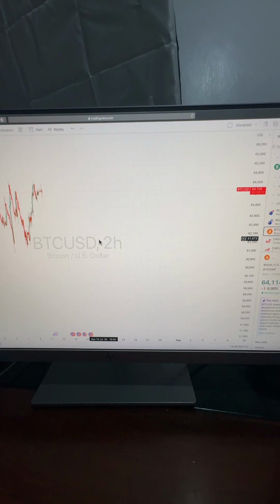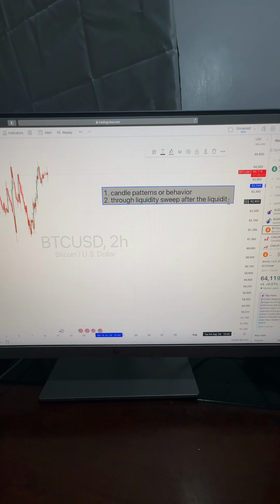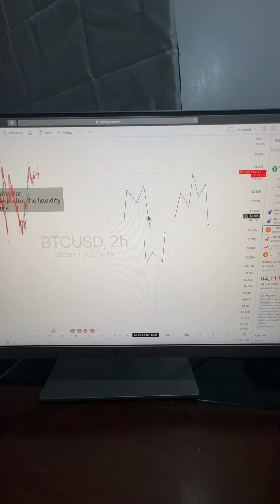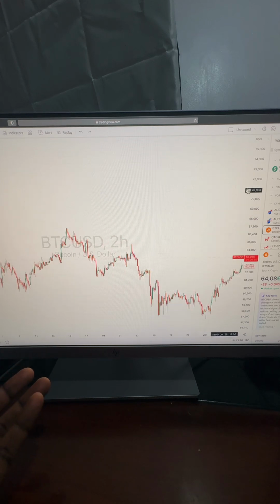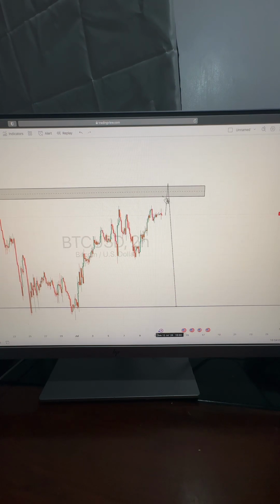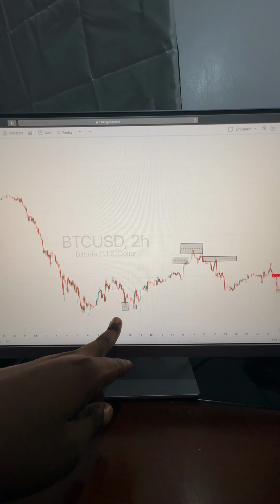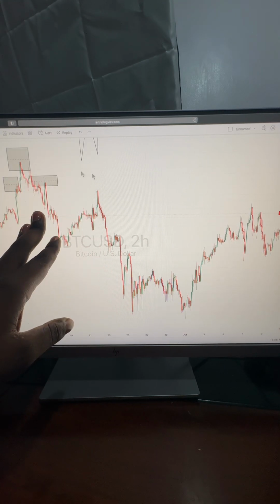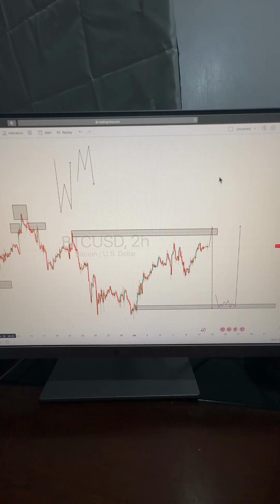Entry confirmations before taking a trade. Discussed in depth